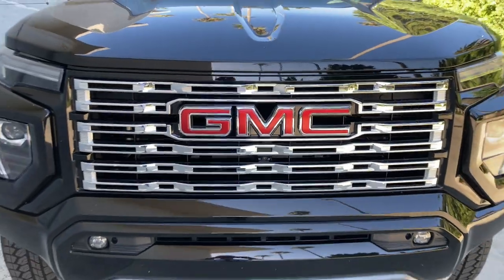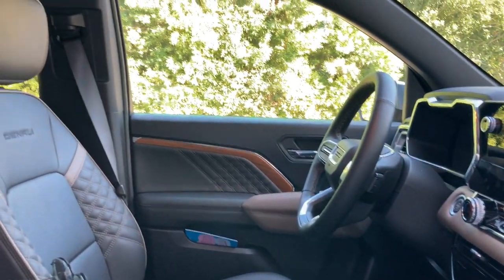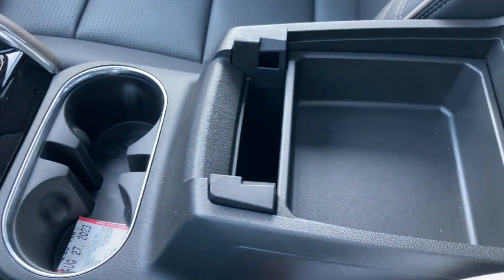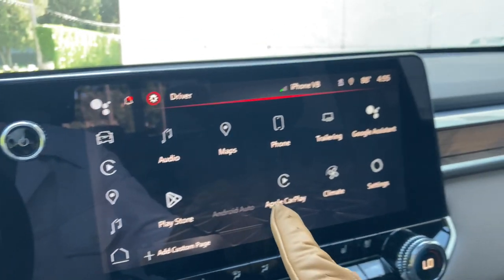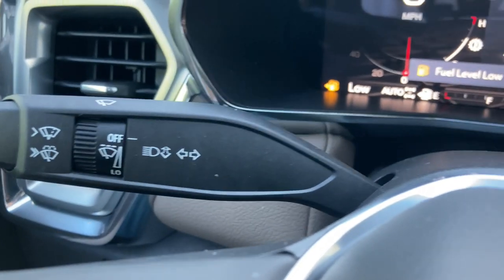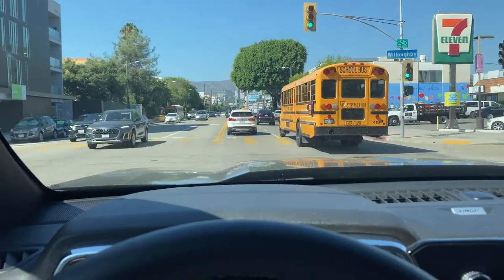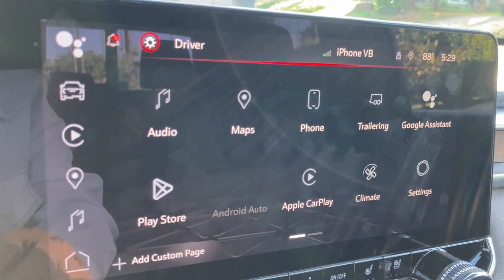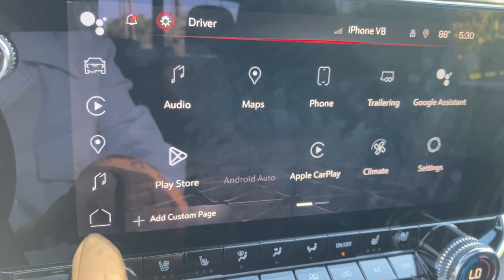GMC Canyon pickup truck Hands-on & drive video.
Please join me, Vince Burlapp, and discover the all-new GMC Canyon midsize pickup truck.
The video shows the luxury Denali version of the new truck.